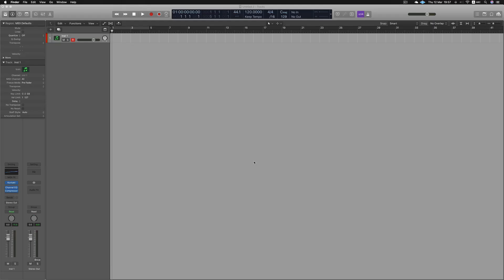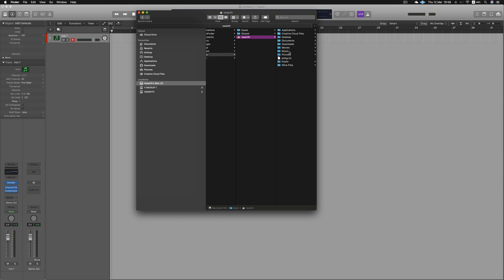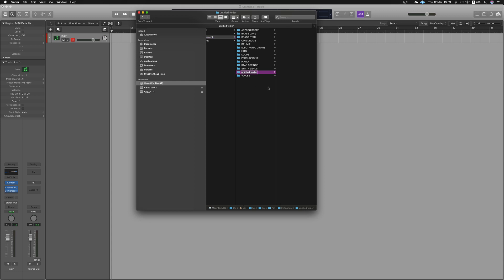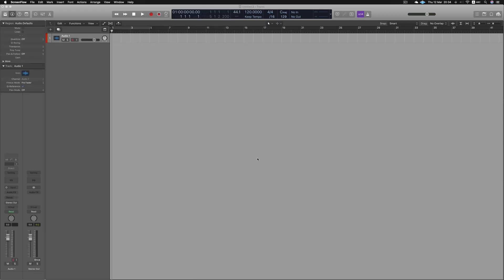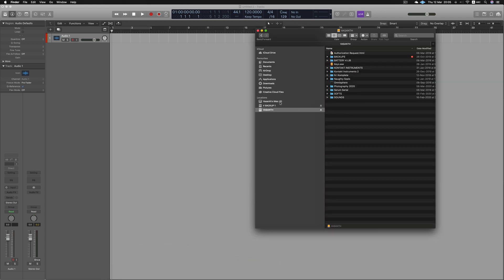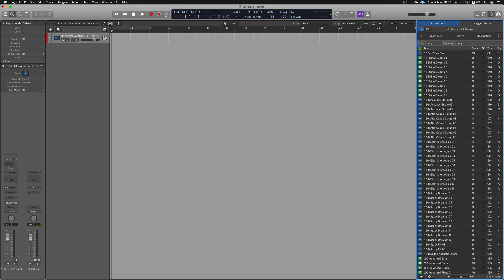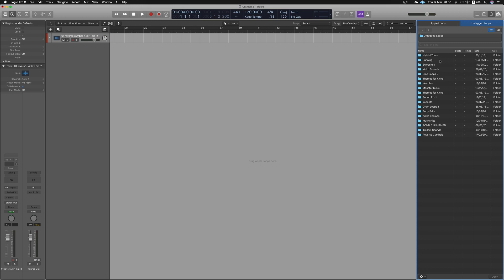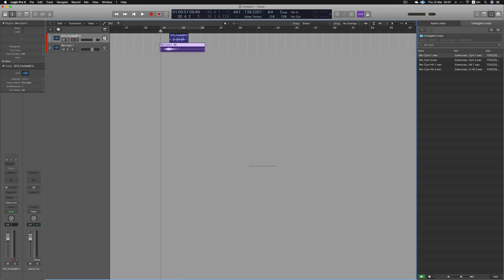லாஜிக் ப்ரோ குறித்த 5 சார்பு உதவிக்குறிப்புகள்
வணக்கம் நண்பர்களே, இந்த வீடியோவில் லாஜிக் ப்ரோ குறித்த 5 சார்பு உதவிக்குறிப்புகளை உங்களுடன் பகிர்ந்து கொள்கிறேன்

Here are Five useful tips that would improve your logic workflow. there is also a bonus tips at the end.

தமிழில் ஆடியோ தயாரிப்பு குறித்த ஆன்லைன் வகுப்புகள் பற்றிய தகவலுக்கு என்னை தொடர்பு கொள்ள

Gear i Use :

Imac 27" Intel Based System
MacBook Pro 13"
UAD Arrow Audio Interface
KRK Rokit 5 Monitors
Beyer Dynamic DT 770 Pro Headphones
Nektar MIDI Controller
Novation Launchpad
Focusrite Solo Audio Interface
Carlsbro CSD 500 Drumkit